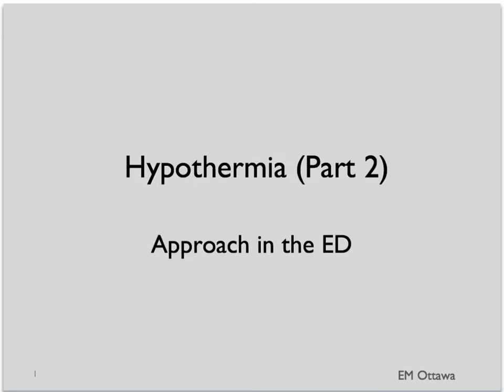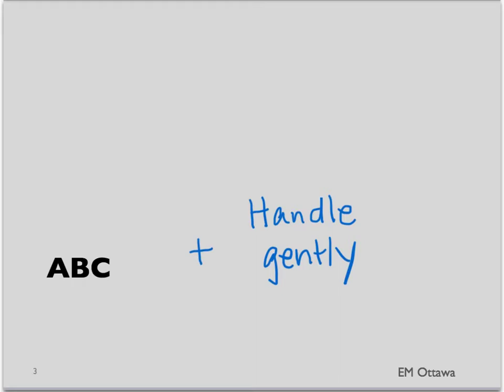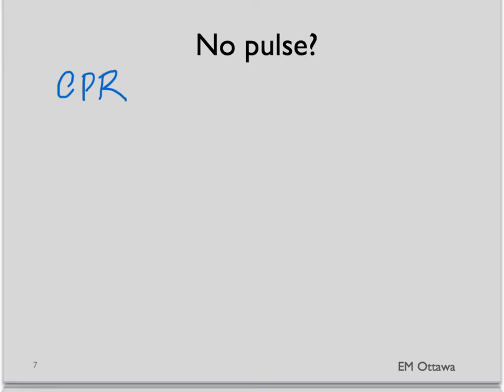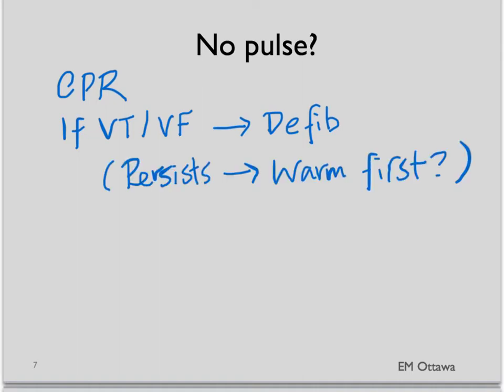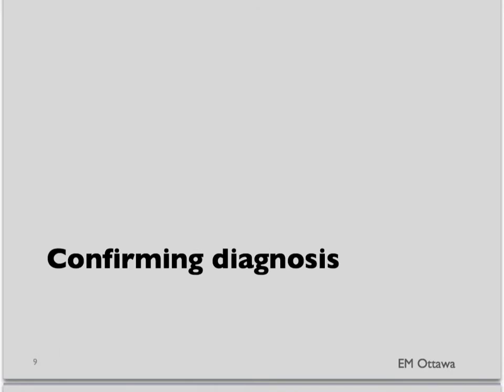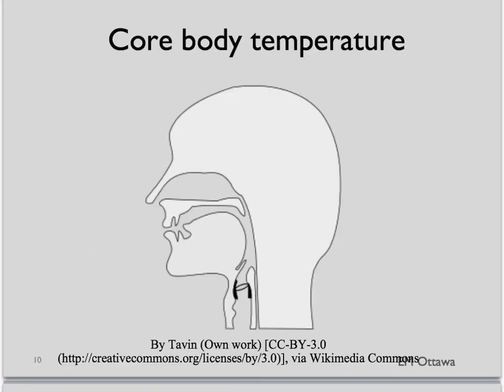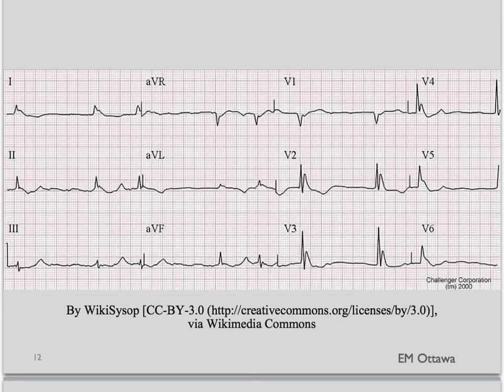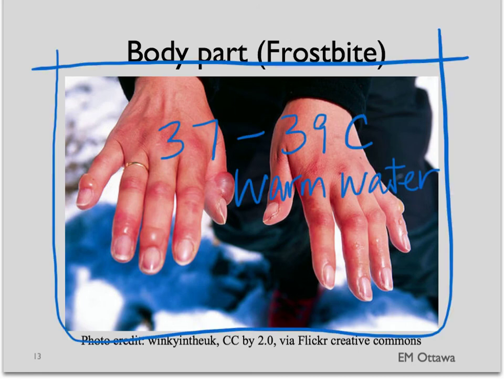Hypothermia Part 2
We discuss the ABC approach to a patient with hypothermia.